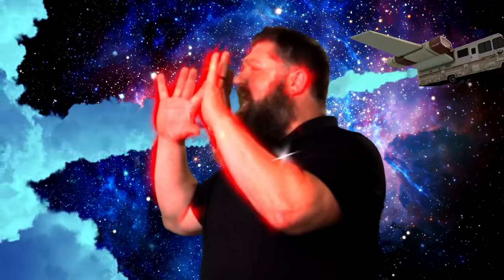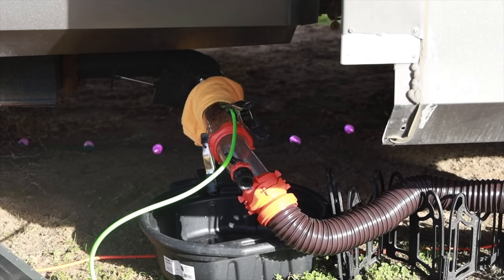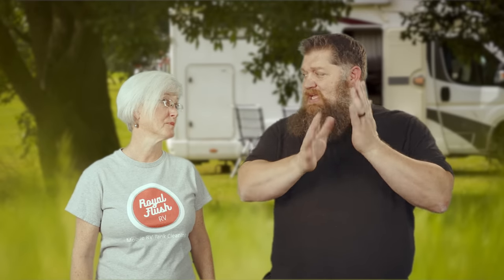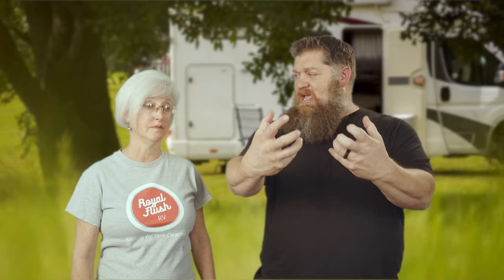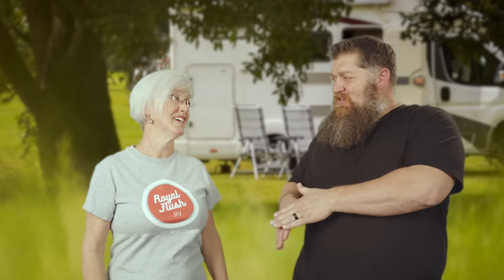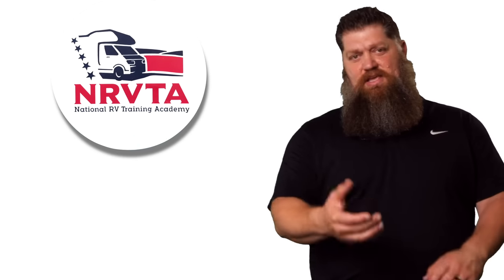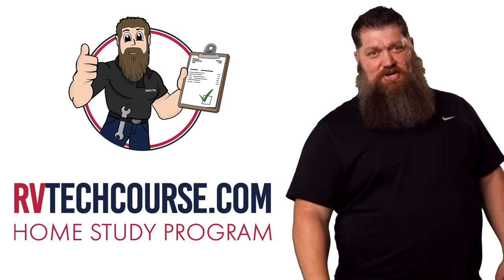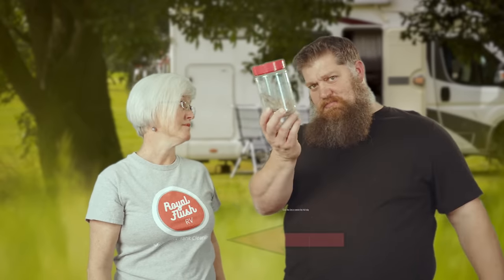RV holding tank cleaning, maintenance and tips with Sue from Royal Flush RV!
In this week's Tech Tip Tuesday, Sue from Royal Flush RV shares valuable tips and tricks for cleaning and maintaining your RV's holding tank. Learn about the importance of proper maintenance, and common mistakes to avoid. Whether you're a seasoned RV owner or just starting out, this video is a must-watch for anyone looking to keep their RV's holding tank clean and odor-free.

The National RV Training Academy, the largest hands-on RV technical career college in the country, conducted a rigorous test to find out which treatment reigns supreme. These products both do a fantastic job, but we're here to determine which one gives you the most bang for your buck.

***Are you tired of constantly paying big bucks for RV maintenance and repair services? Our comprehensive online course teaches you everything you need to know to maintain and repair your RV with confidence.

***But why stop there? With our additional courses and certifications, you can become a mobile RV technician or inspector and start making money on the road! Imagine the freedom of traveling while also building a successful career in the RV industry.

RV holding tank cleaning, maintenance and tips with Sue from Royal Flush RV! RVlife RVmaintenance RVholdingtank RoyalFlushRV NationalRVTrainingAcademy.